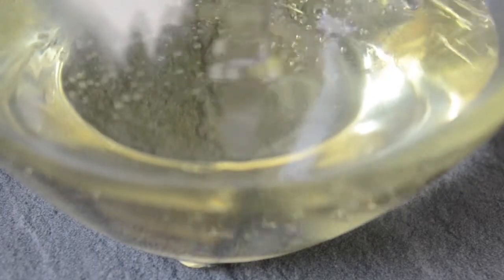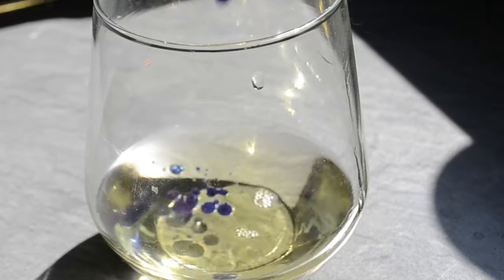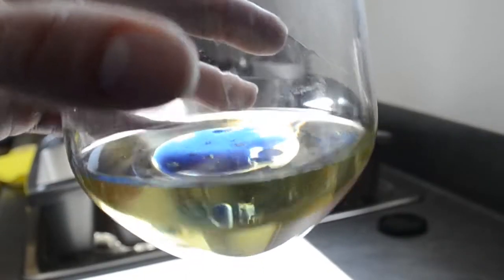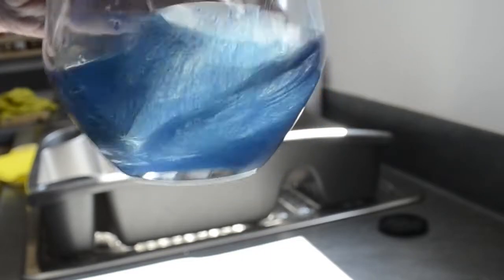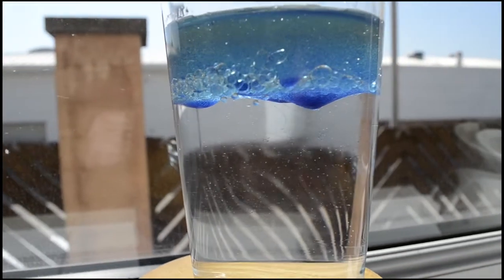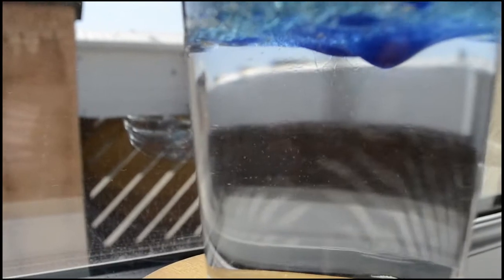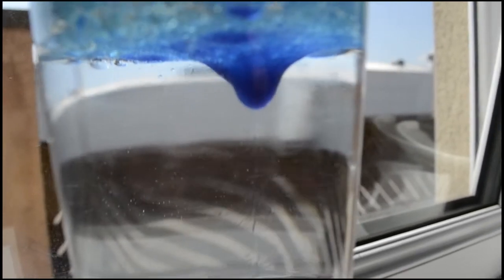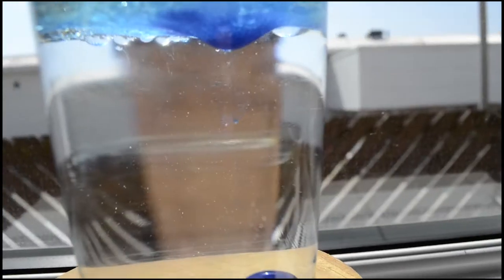MAKING IT RAIN | Science experiment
Using just a simple set of ingredients and materials I made it rain (kind of)!